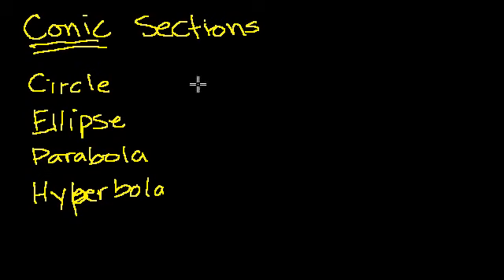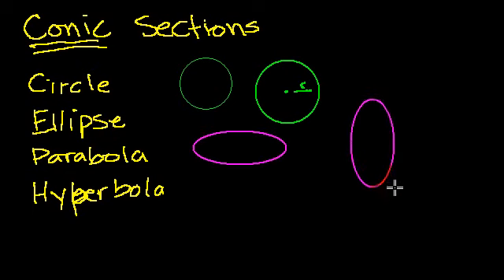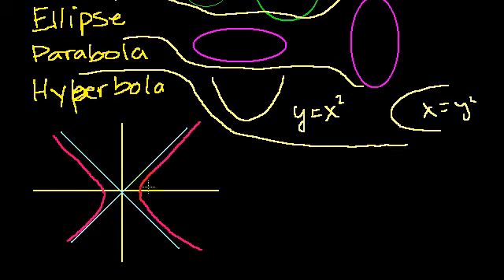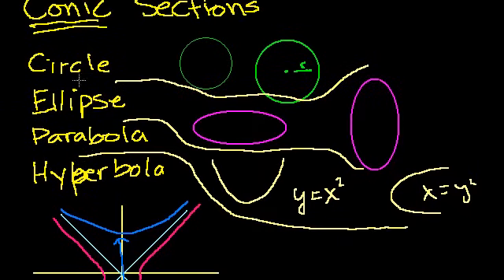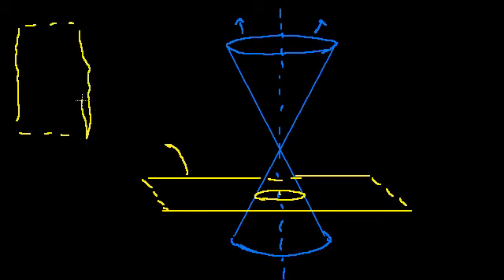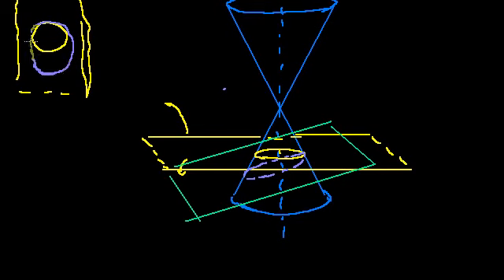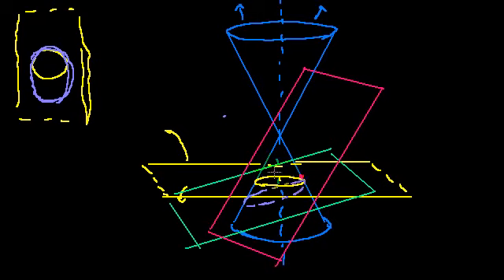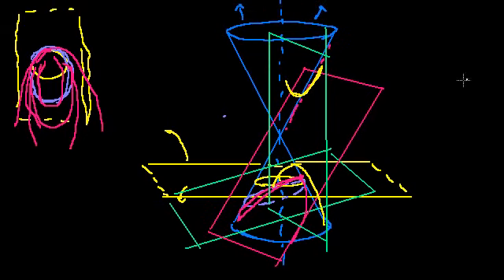Introduction to Conic Sections